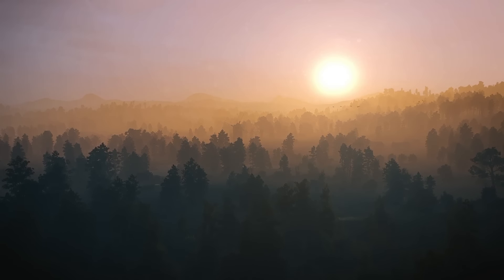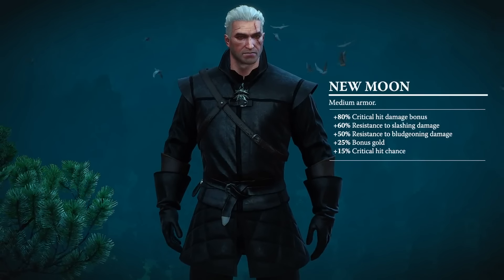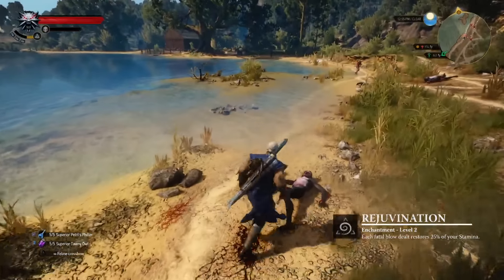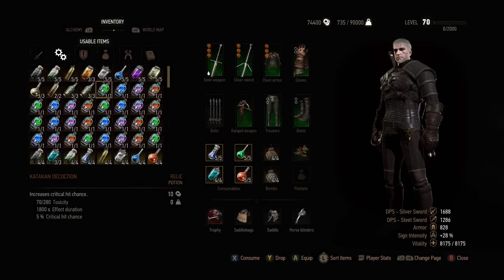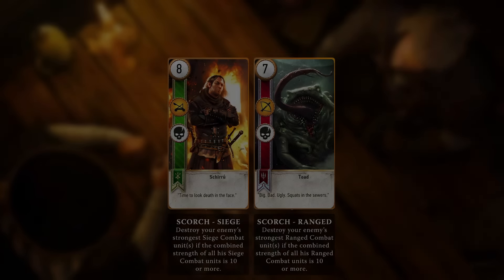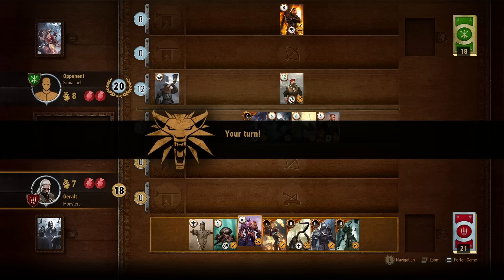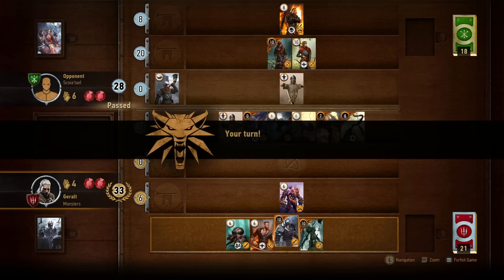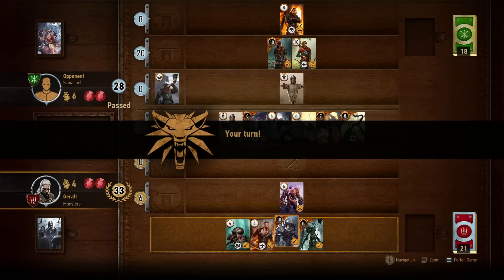The Witcher 3: Wild Hunt -Be A Pro Part 2: Hearts of Stone | Sector.sk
Ďalšie dobré rady a návod, ako čo najefektívnejšie využiť možnosti v hre a jej expanzii.. Viac o hre nájdete na